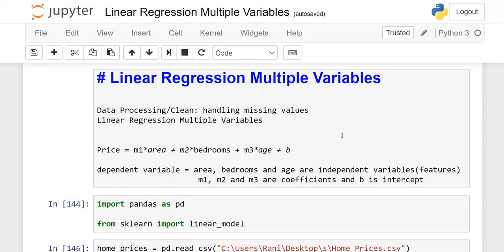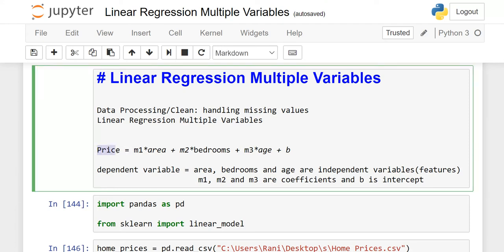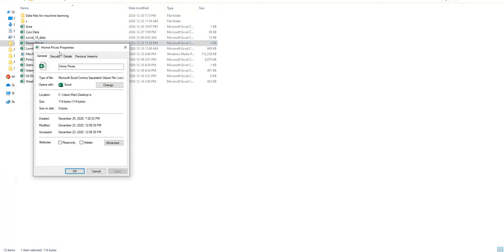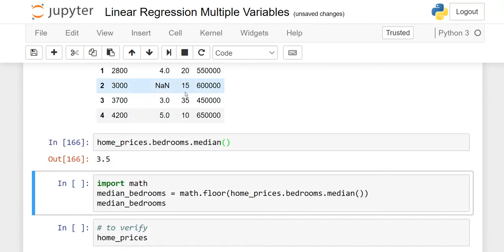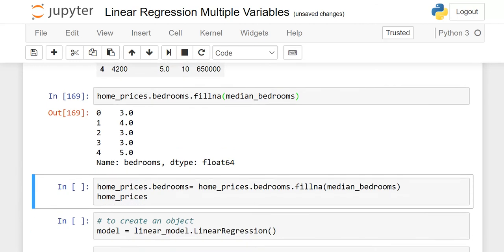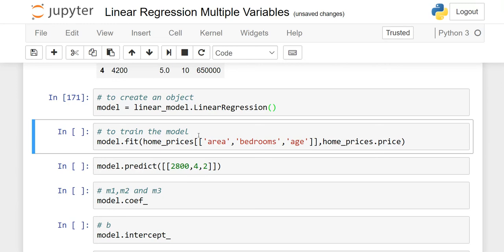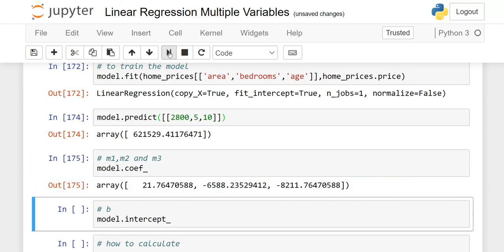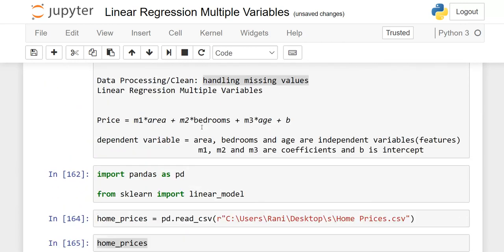Machine Learning Using Python Linear Regression Multiple Variables, Lesson 3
In this machine learning tutorial with python, we will write python code to predict home prices using multivariate linear regression in python (using sklearn linear_model). Home prices are dependent on 3 independent variables: area, bedrooms and age. Pandas dataframe is used to fill missing values first and then use that dataset to train a multivariate regression model